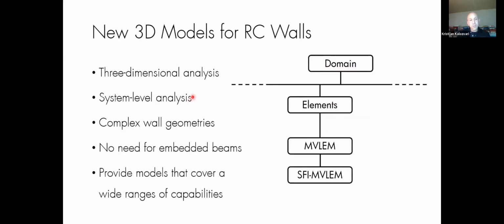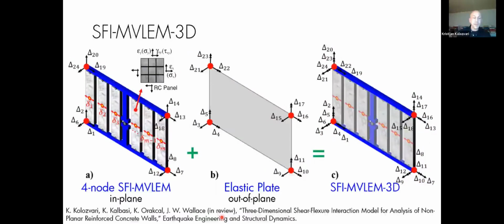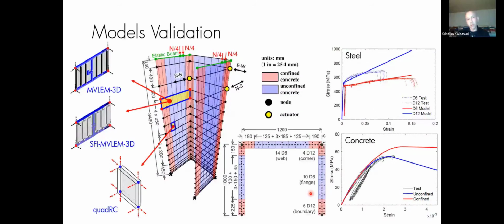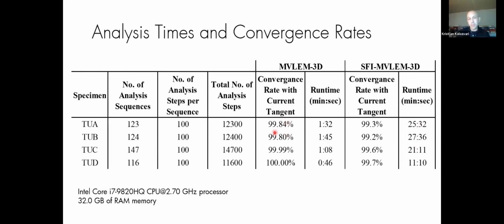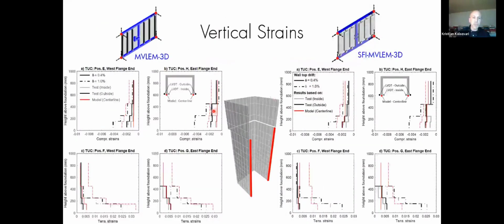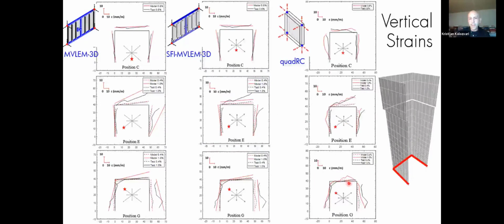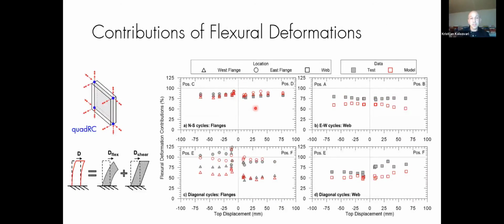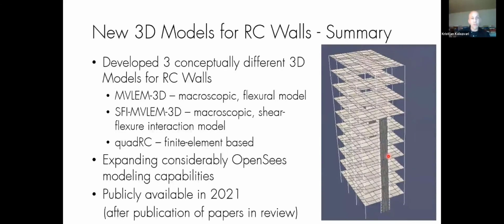3D Models for RC Walls - OpenSees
Description and demonstration of new 3D models for RC walls: MVLEM-3D, SFI-MVLEM-3D, and quadRC.
0:00 Introduction
0:53 Models Description
4:37 Models Validation
17:32 Summary